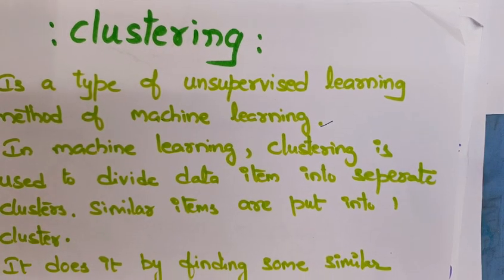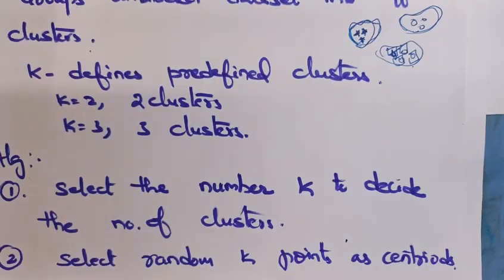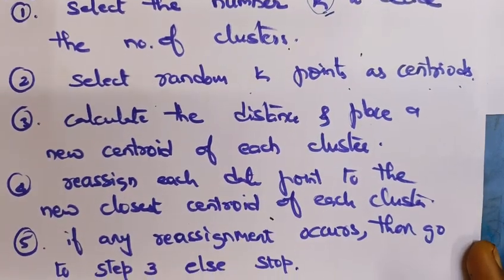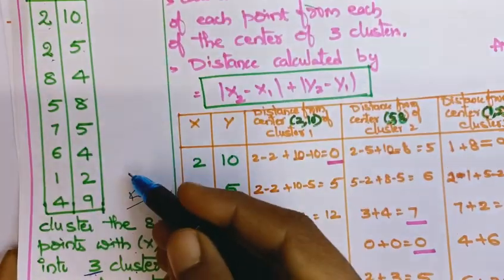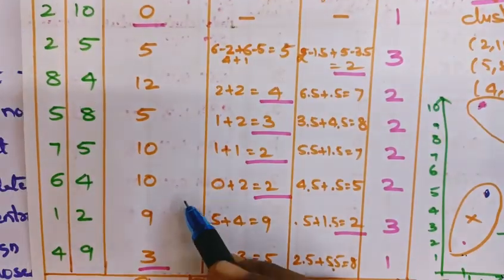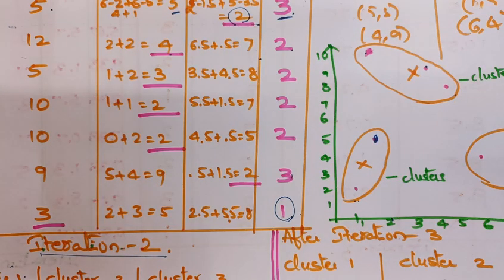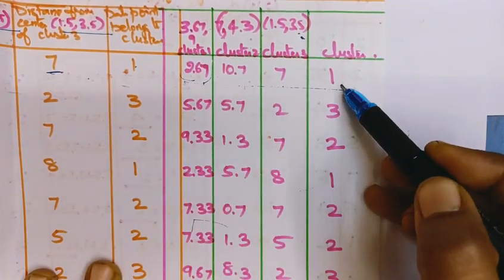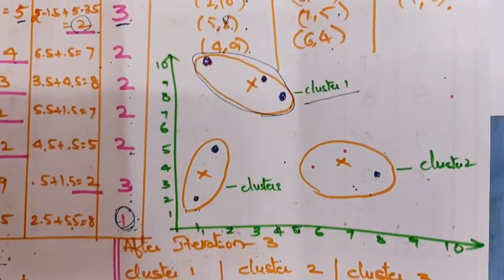K Means clustering algorithm in machine learning with example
kmeans clustering algorithm in machine learning with simple example and notes...